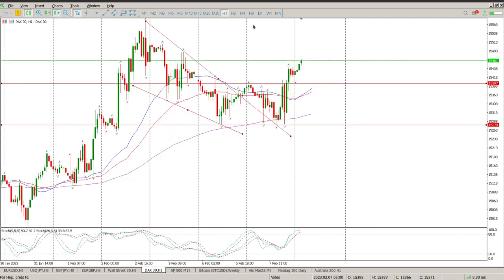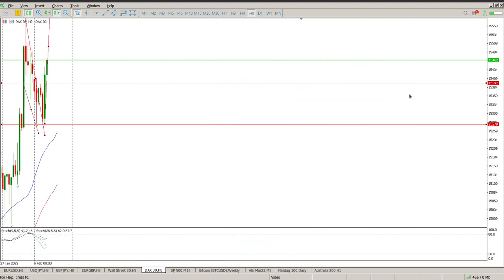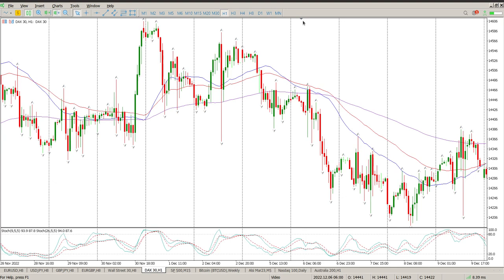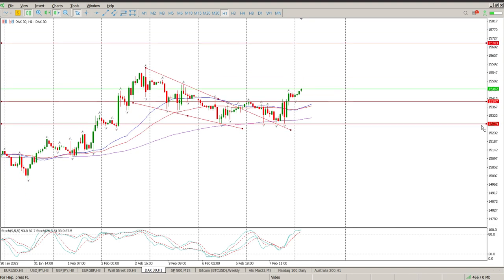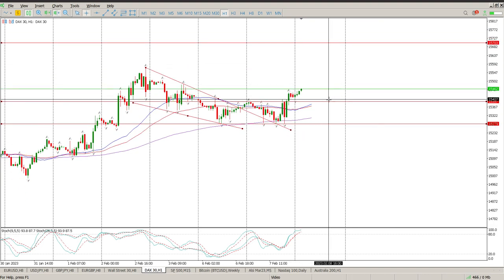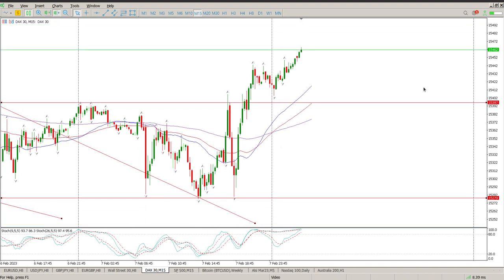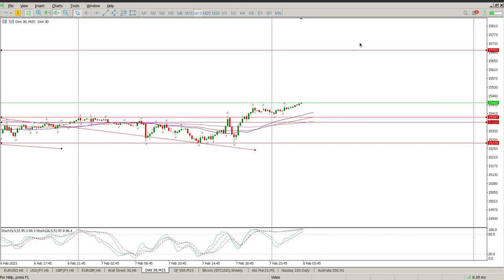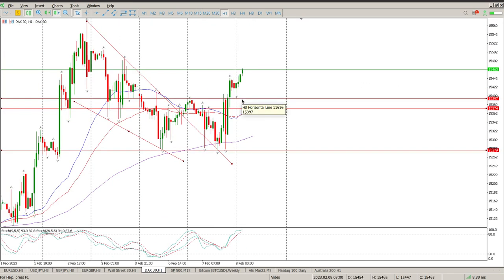DAX 40 Today 8 February 2023 Day Trade Setups and Daily Technical Analysis. Learn to Trade.